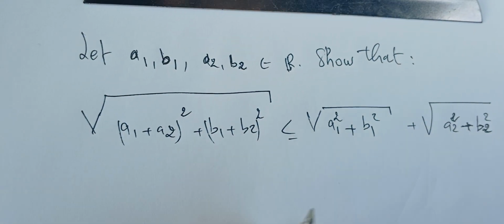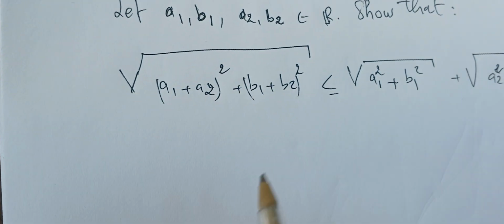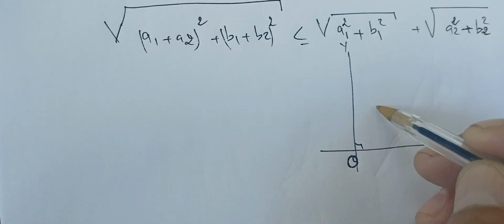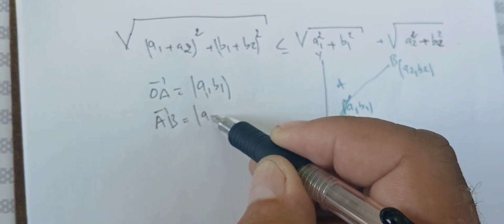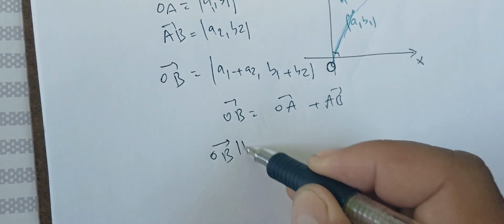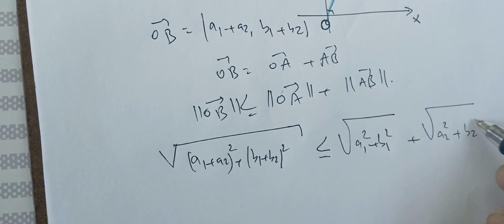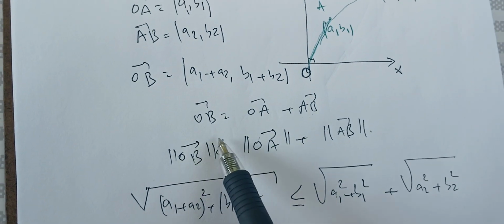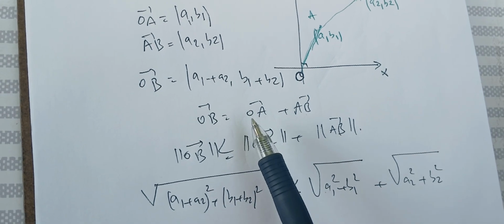Application of the norm of vectors in the Euclidean plane. Euclidean norm.Triangular inequality .